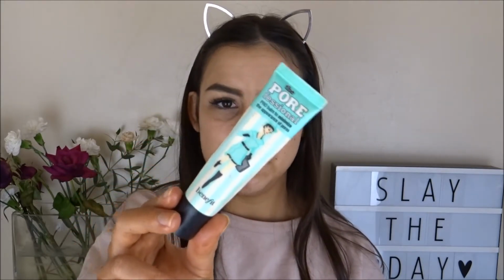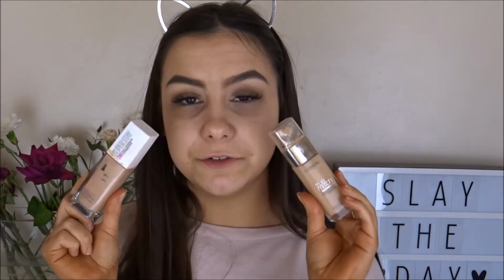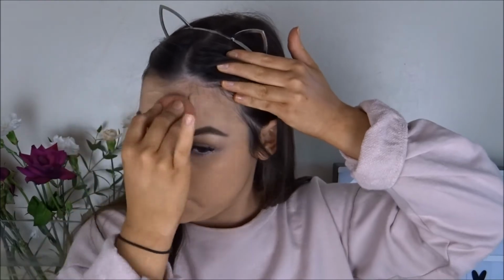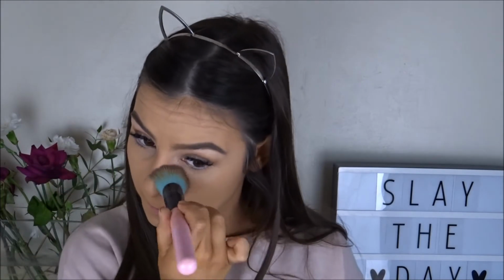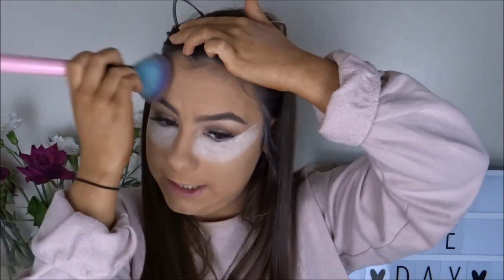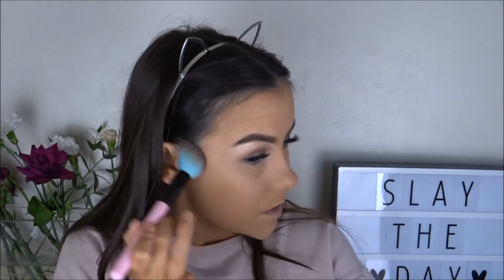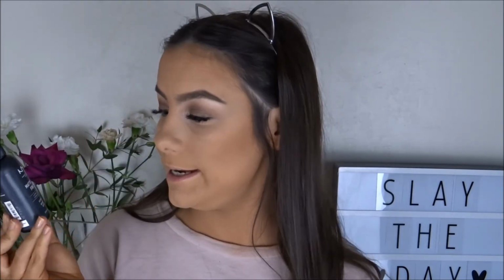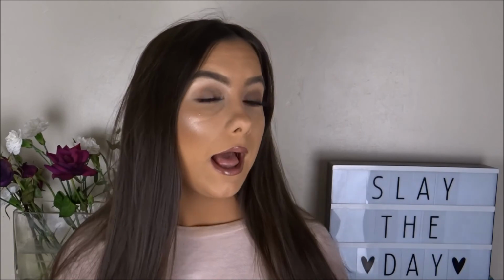FULL COVERAGE FOUNDATION ROUTINE 2018 | Megaliciouss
Megan x